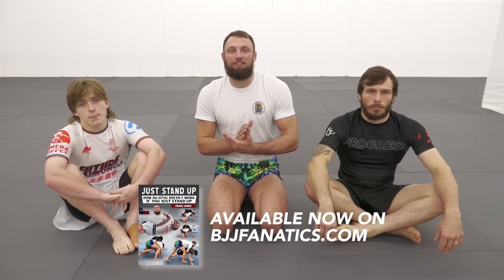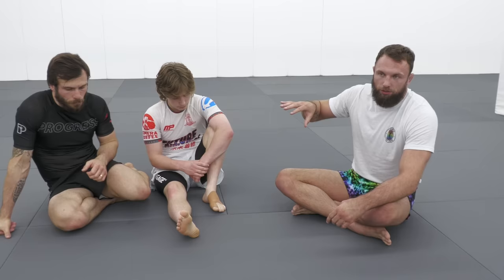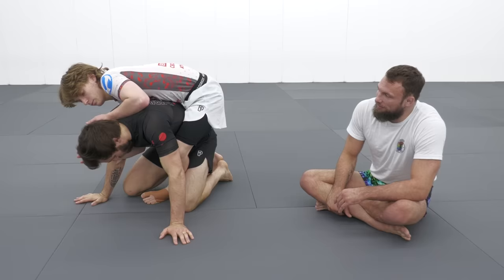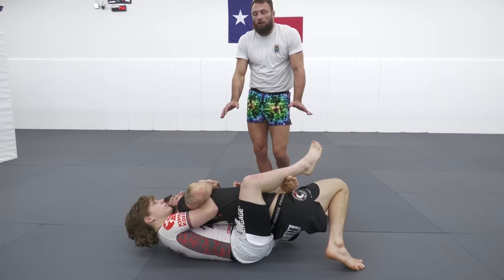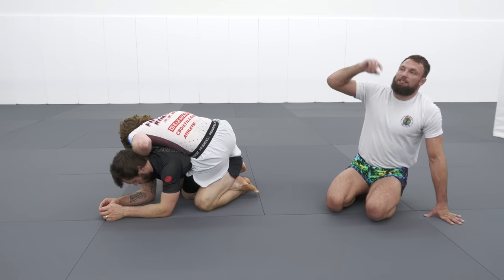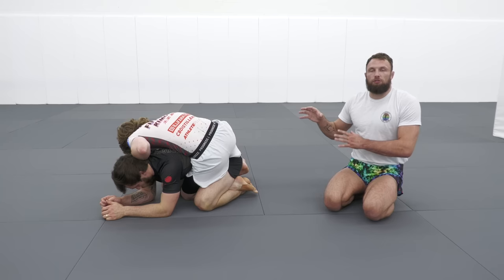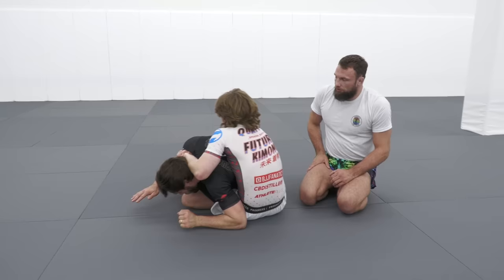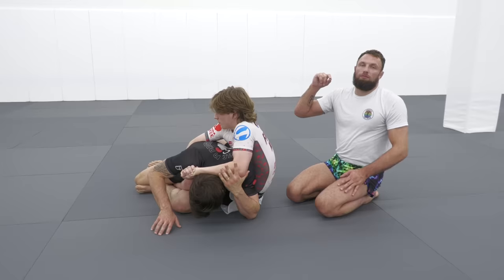How To Use Wrestling to Beat Jiu-Jitsu | Craig Jones Free BJJ Fanatics Technique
Check out this free technique from Craig's new set on BJJ Fanatics. Forget jiu-jitsu, use basic wrestling principles to just stand up! Pick up all of Craig's technique videos at BJJ Fanatics

Just Stand Up And Get Away From All Those Traditional Controlling Positions Using Craig Jones’s Guide To Standing Up And Escaping Against Talented Grapplers - And How To Hold Down Explosive Fighters Focused On Getting Away

See why so many grappling’s ideas around pinning and control are misguided in modern grappling, and how you can address these problems in this 4-part series
Now you can start working on how Craig trains his students to 4-point and escape using knee slides and more
Craig Jones is one of the most talented grapplers and instructors in the world, and as one of the cofounders of the B-Team, he is helping develop a new generation of grapplers and fighters
Go through Craig’s step-by-step stand up techniques, so you can use the threat of getting away to escape danger, force scrambles, and set up even more offense
Learn methods of control that will help you shut down standup fighters, including turks, staples, and half guard pins
Lock up submissions that double as controlling positions with Craig’s coaching around how to use the arm triangle, north south choke, and more to set up your fight finishes